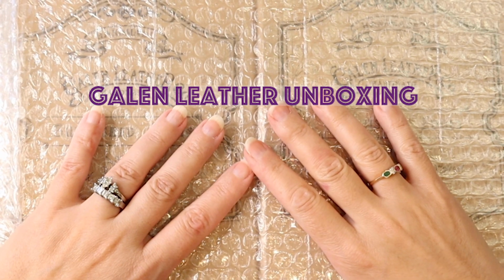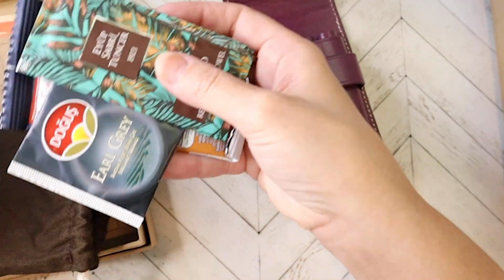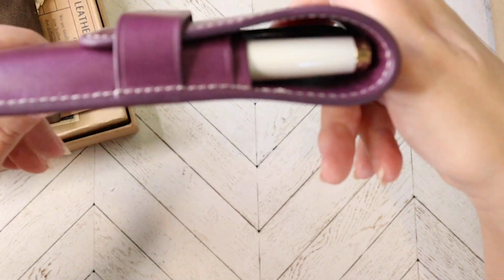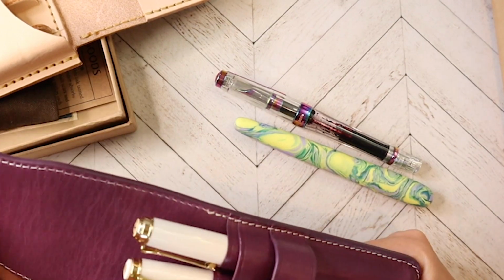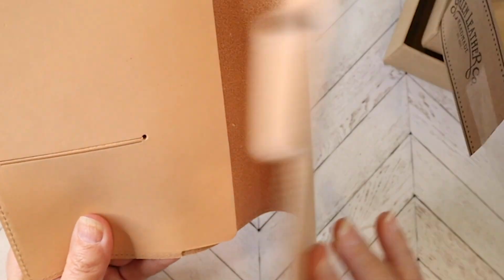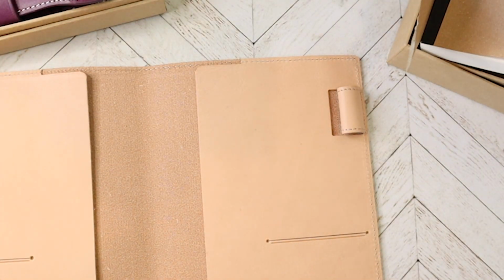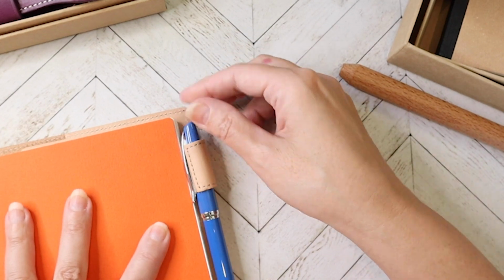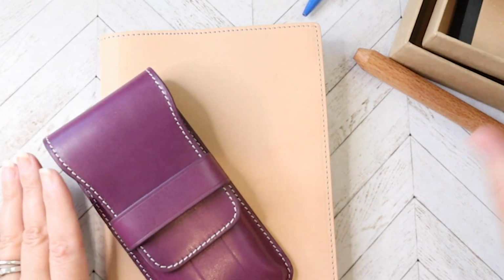Galen Leather Unboxing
Join me in unboxing my newest Galen leather order. These products are so beautiful!

Galenleather.com

Help my channel to grow:)
All your help is greatly appreciated!